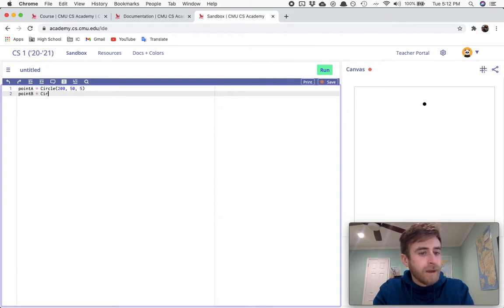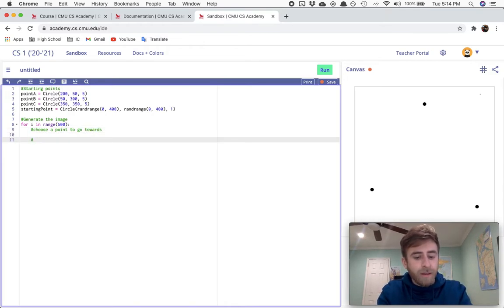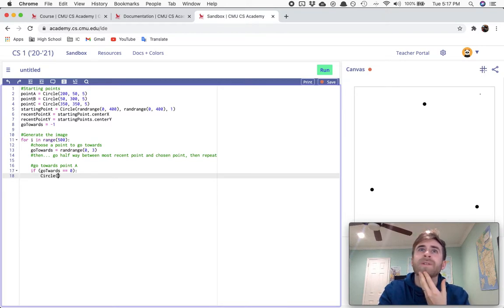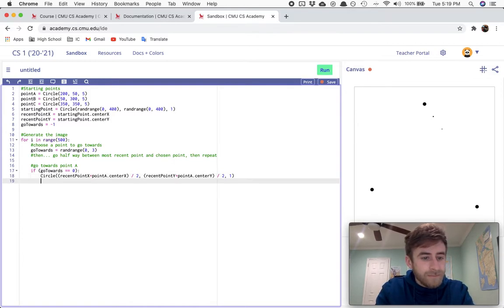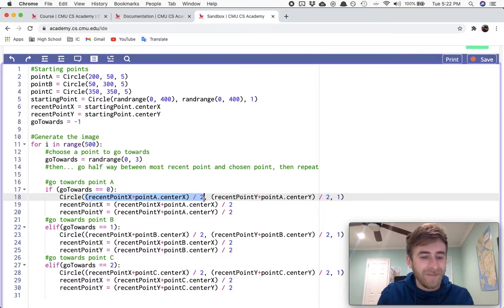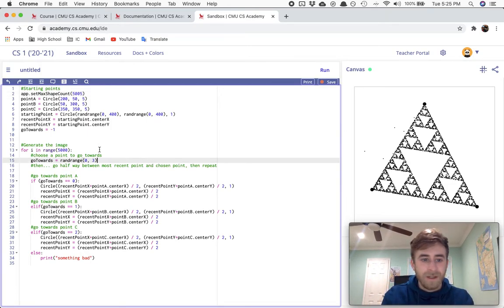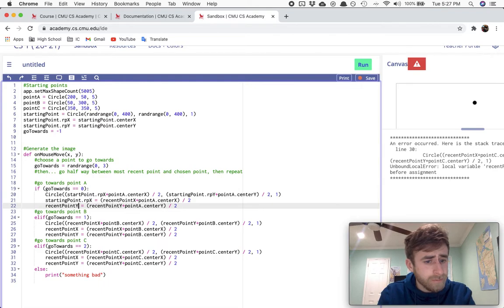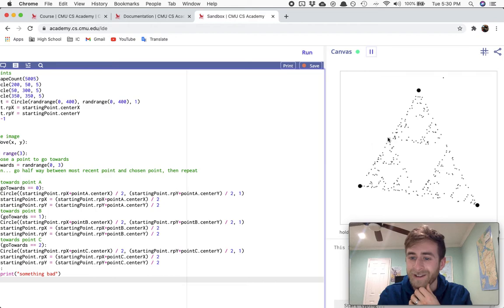Implementing our own Sierpinski Triangle Generator - CMU CS Academy 8.2.1